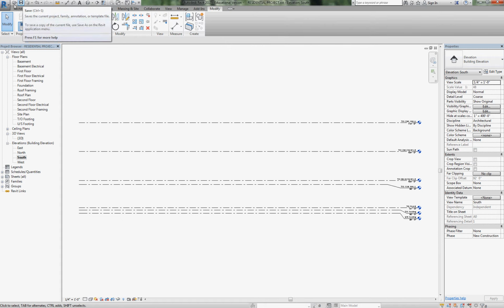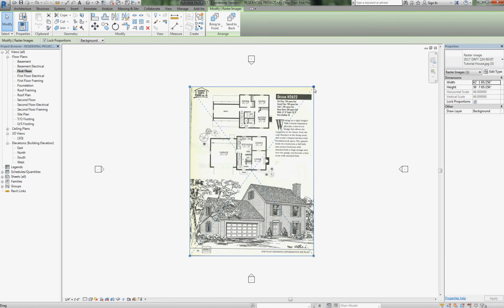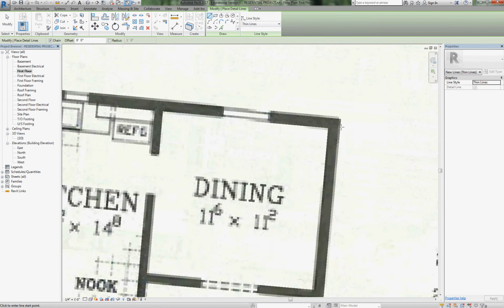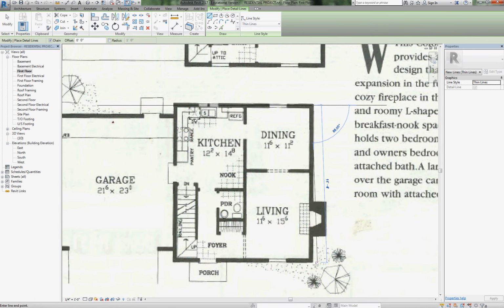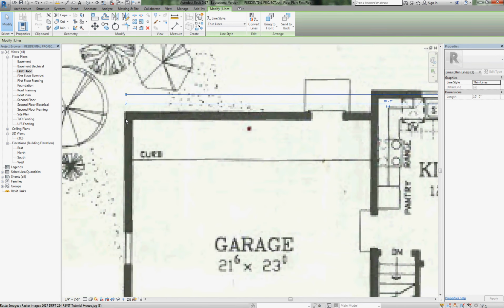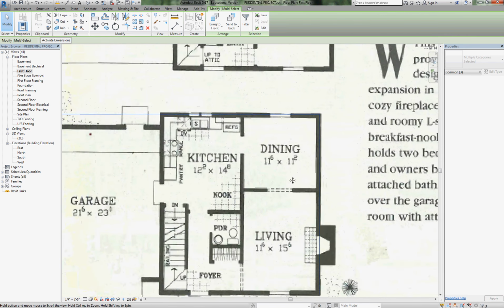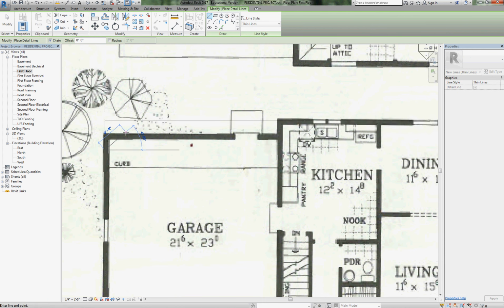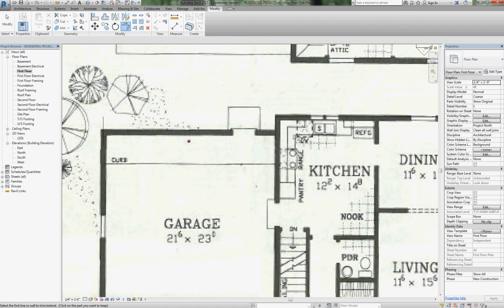002 RESIDENTIAL insert plan image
insert image, scale image, rotate image